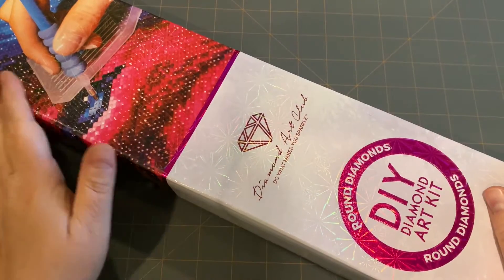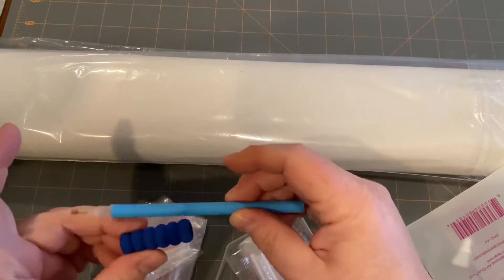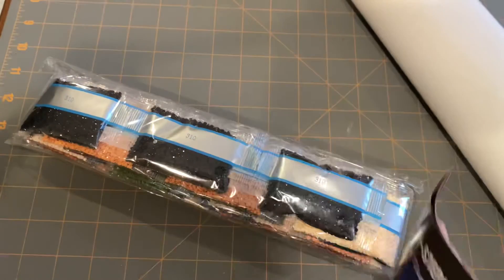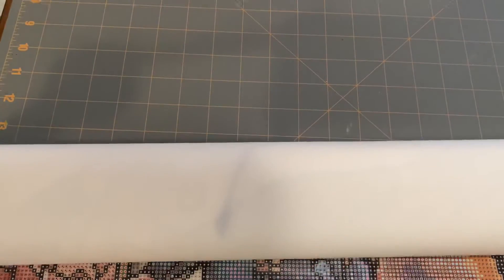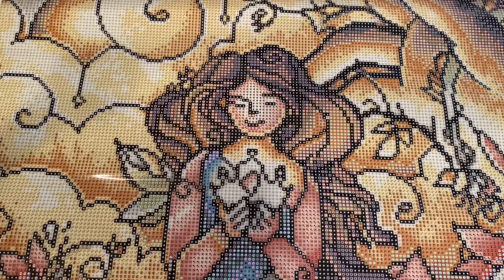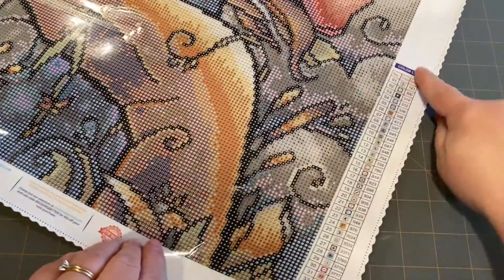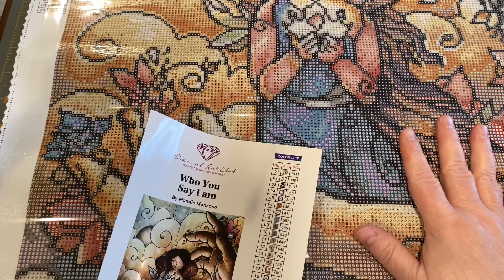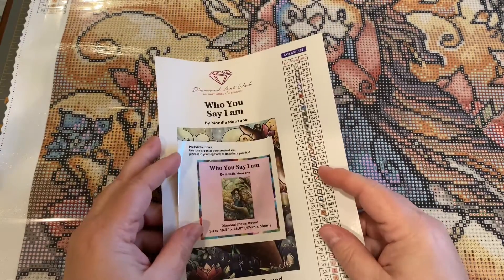Unboxing Who You Say I Am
Diamondartclub.com

I love this piece by Mandie Manzano!